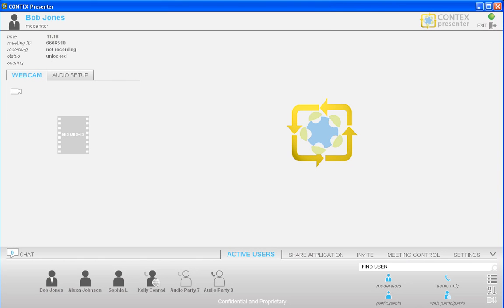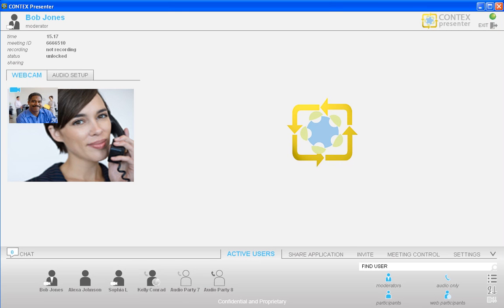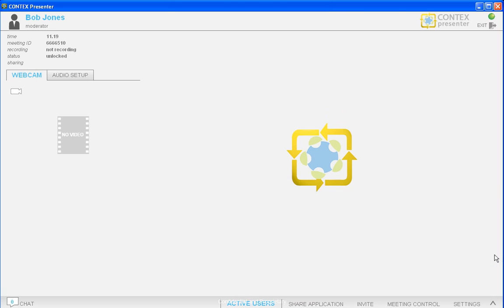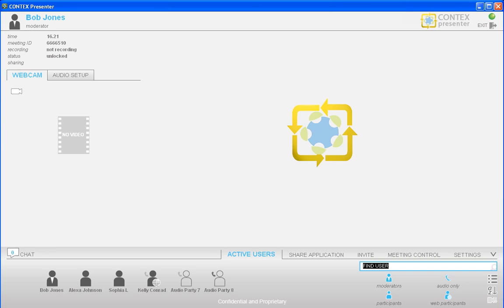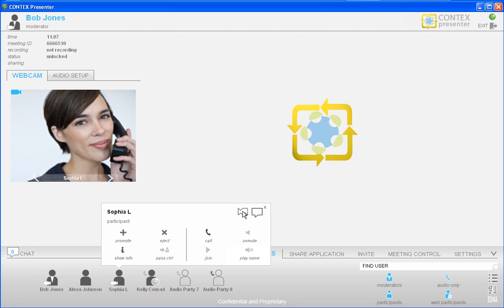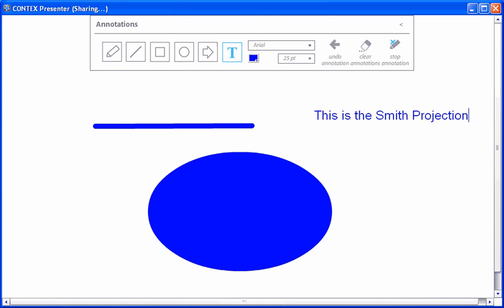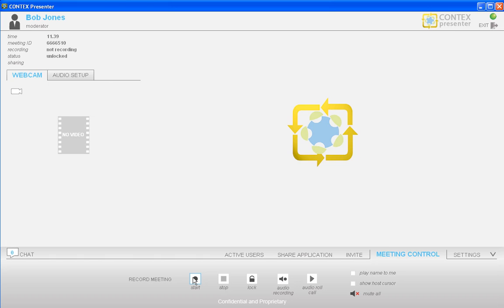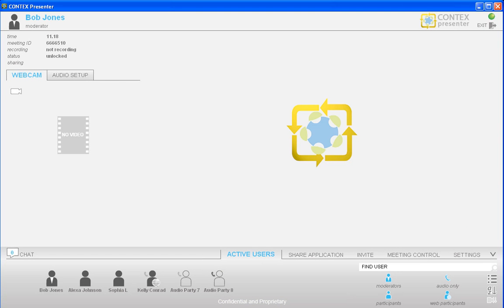Presenter 4300 June